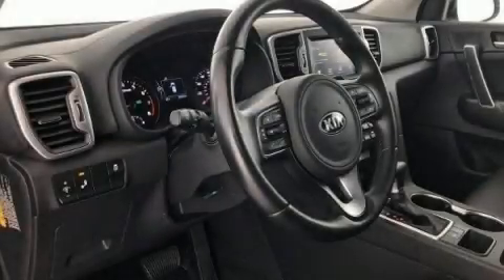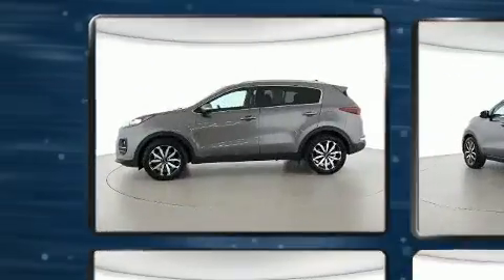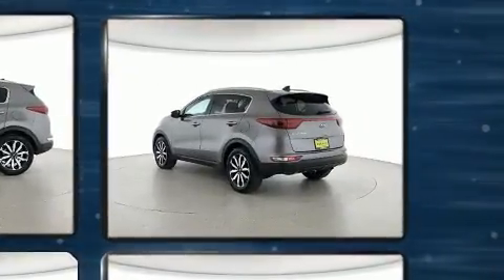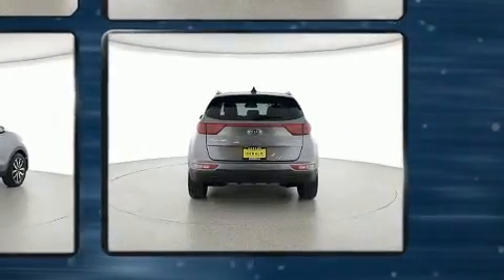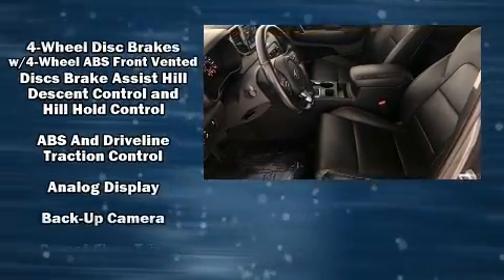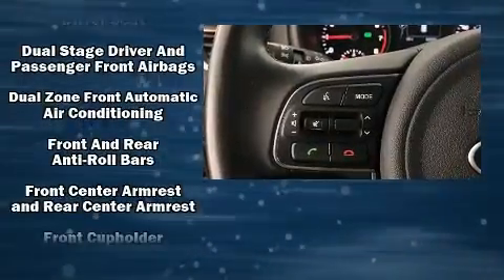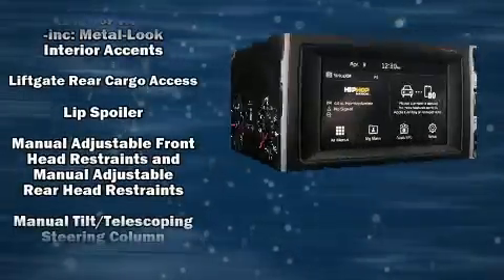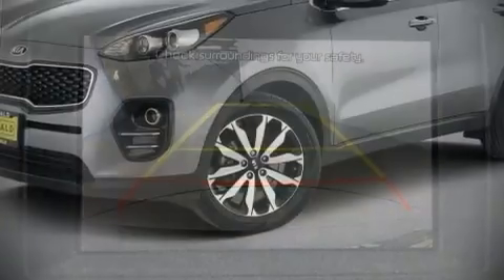2017 Kia Sportage EX in North Aurora, IL 60542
Load your family into the 2017 Kia Sportage. With fewer than 35,000 miles on the odometer, this 4 door sport utility vehicle prioritizes comfort, safety and convenience. It features a front-wheel-drive platform, an automatic transmission, and a 2.4 liter 4 cylinder engine. It includes heated seats, delay-off headlights, front bucket seats, tilt and telescoping steering wheel, power windows, cruise control, rear wipers, and more. Features such as automatic climate control and leather upholstery prove that economical transportation does not need to be sparsely equipped. Kia also prioritized safety and security by including: head curtain airbags, front side impact airbags, traction control, brake assist, a panic alarm, and 4 wheel disc brakes with ABS. Electronic stability control ensures solid grip atop the road surface, no matter how challenging the driving conditions. A Carfax history report indicates just one previous owner. Our sales staff will help you find the vehicle that you've been searching for. We'd be happy to answer any questions that you may have. Stop in and take a test drive!